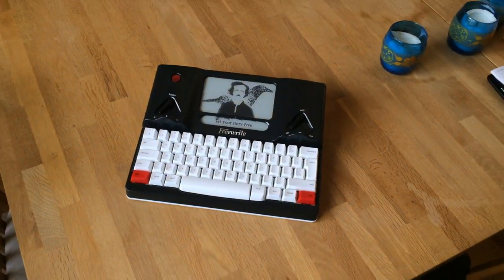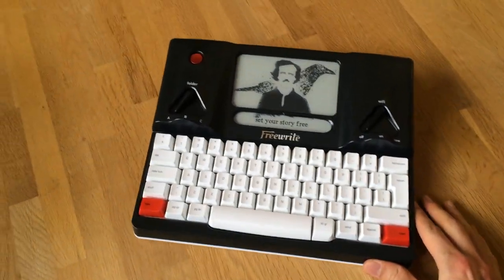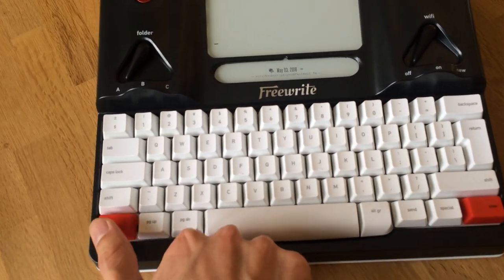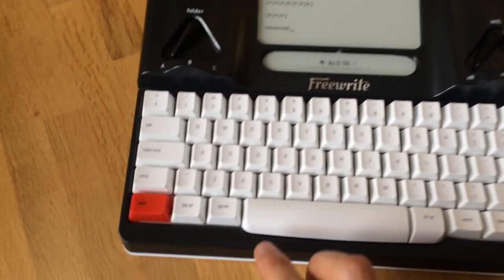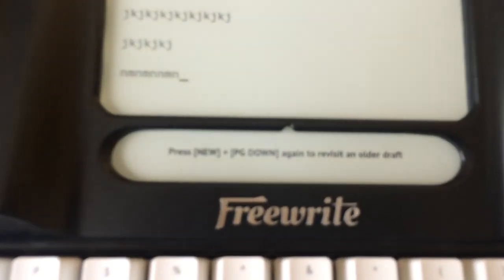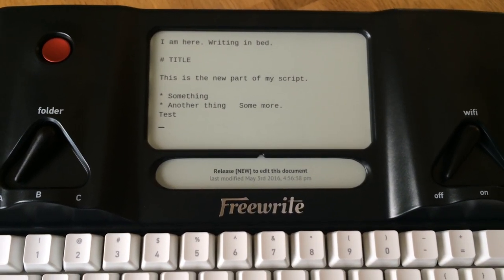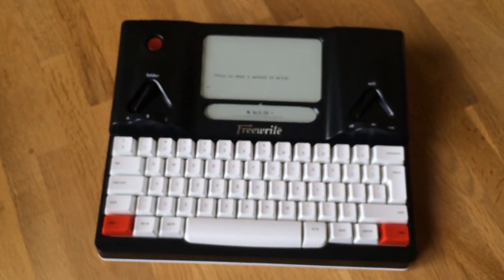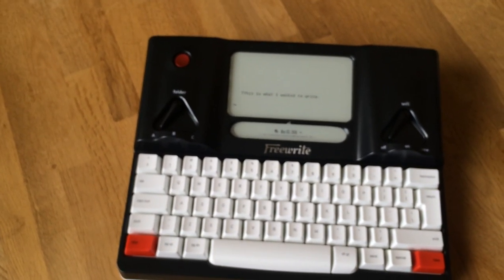Freewrite typewriter by Astrohaus (first impressions)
Some initial impressions on the new Freewrite typewriter. Mine just arrived and I tell you about some of the features (and what I look forward to seeing added).